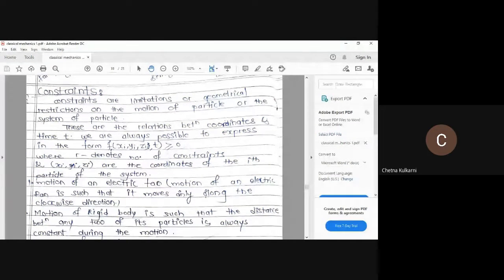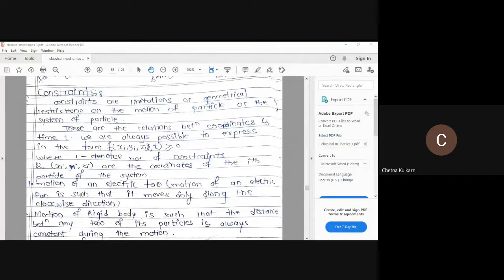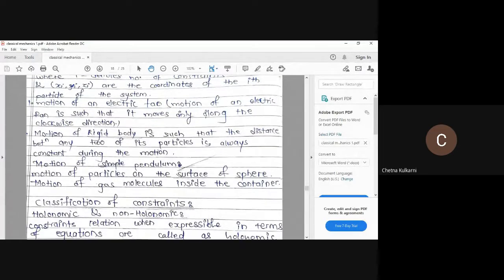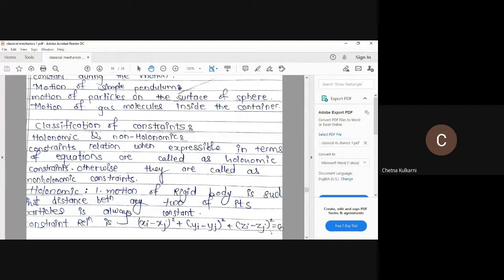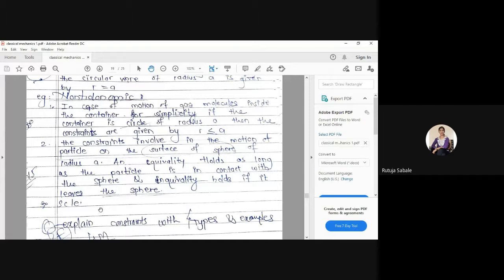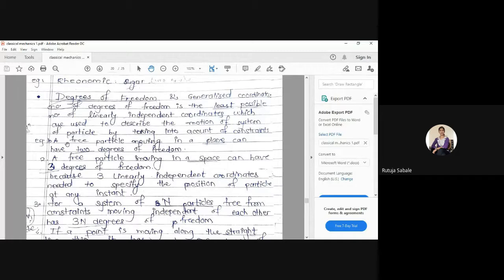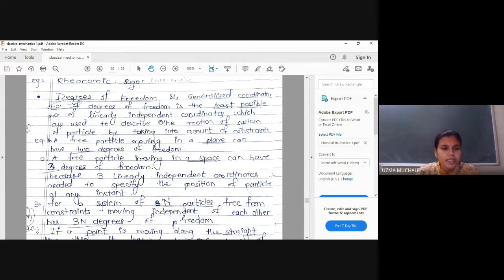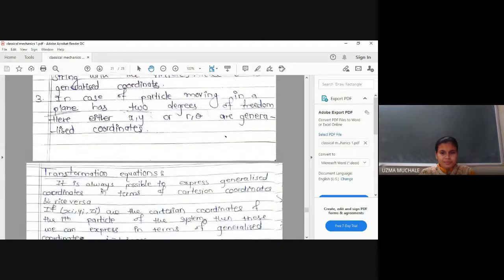classical mechanics lecture 5